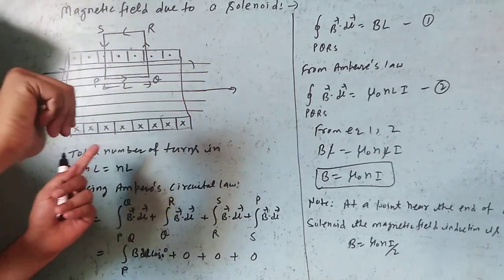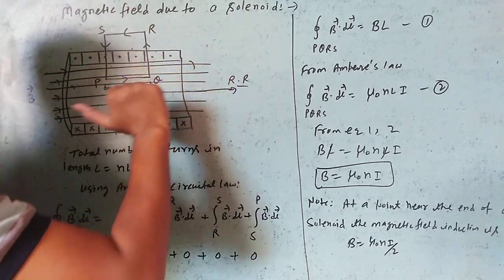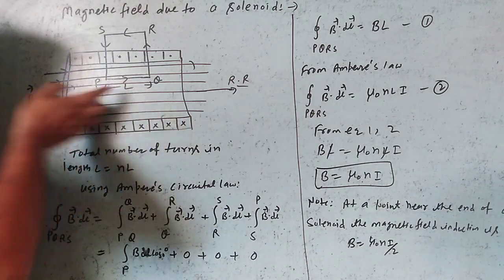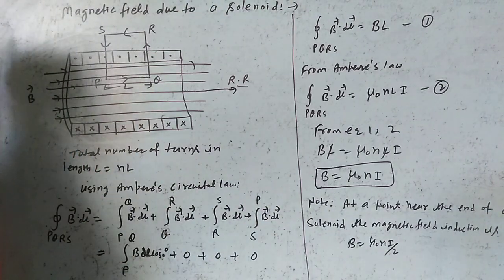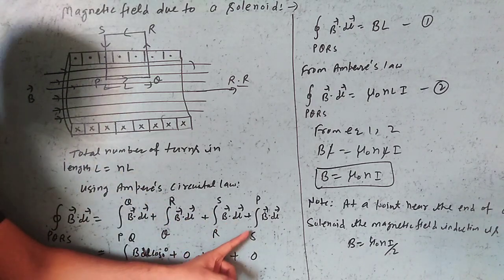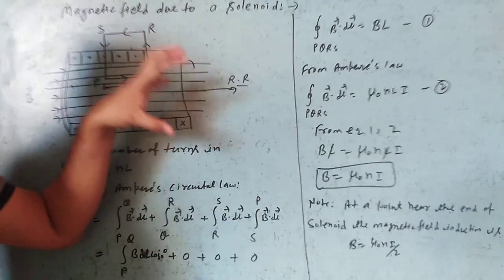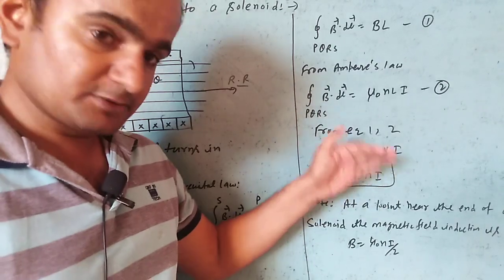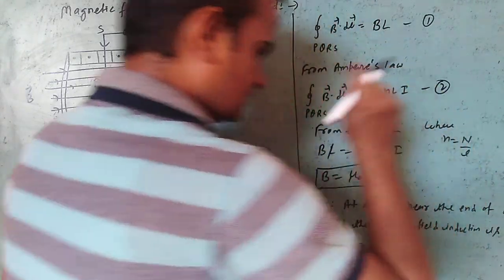Class 12th unit 3 Magnetic field due to a solenoid part 12 by Ajay sir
Discuss magnetic field due to a solenoid part 12 by Ajay sir